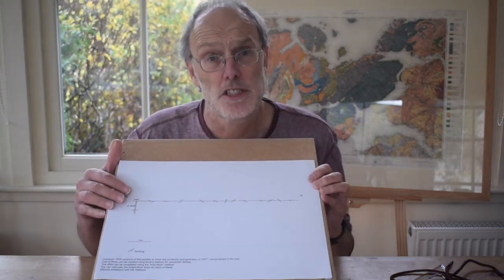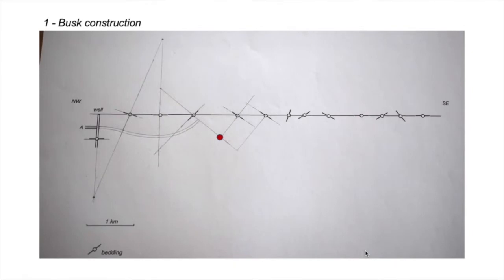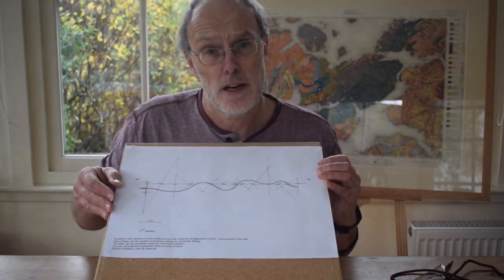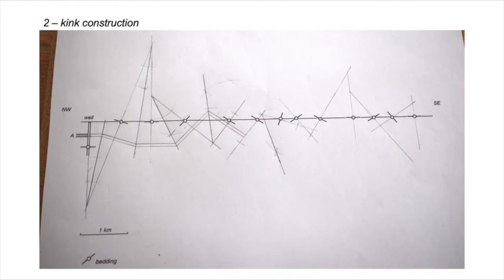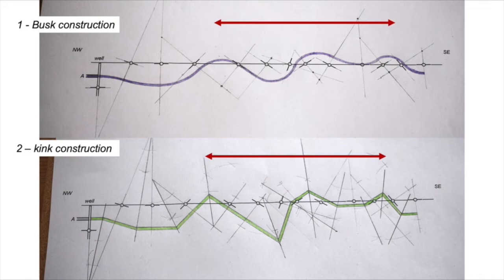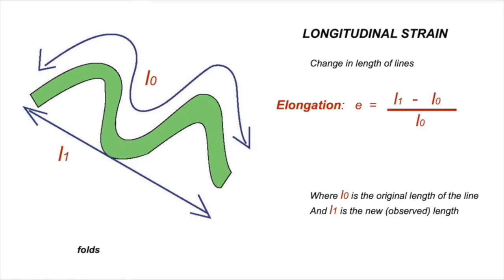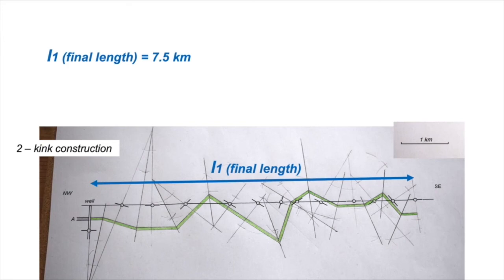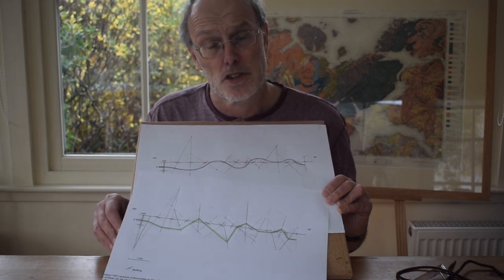Busk v kink-bank methods for section construction - choice in structural interpretation.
Part of The Shear Zone Channel. Two alternative methods for constructing cross-sections through folded strata (Busk's method vs the kink-band approach) are contrasted and their implications explored - to illustrate the impact of decisions made in the interpretation of structural geometry. This exercise is available (uncompleted!) from The Shear Zone website (exercises in structural geology), accessed via the tab in the channel banner.